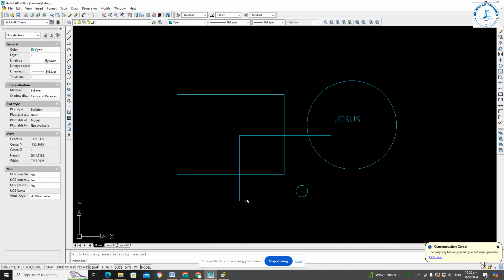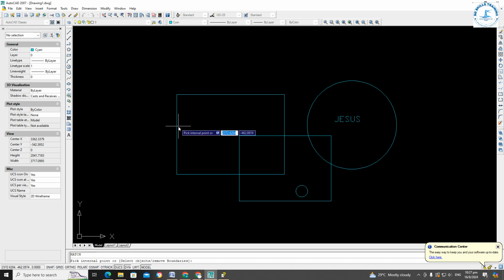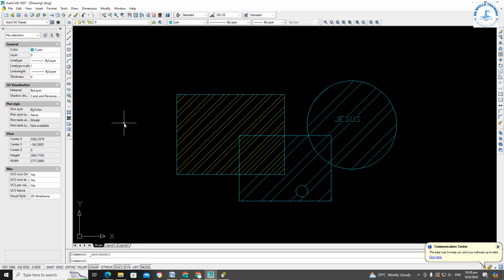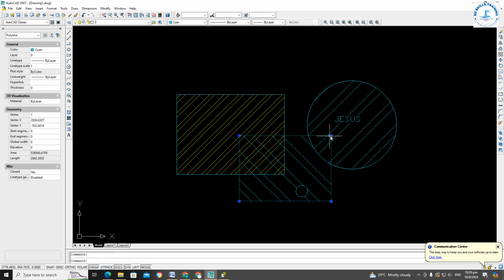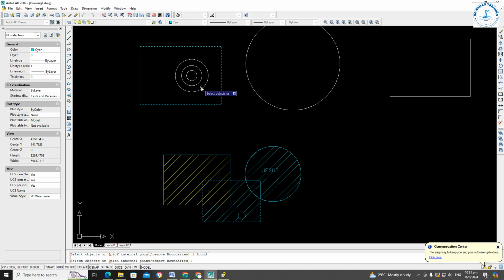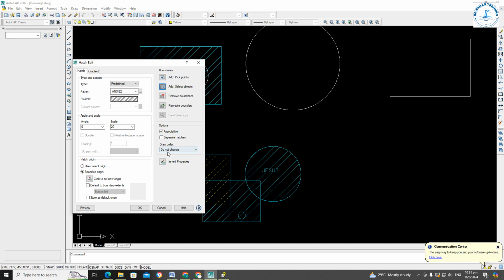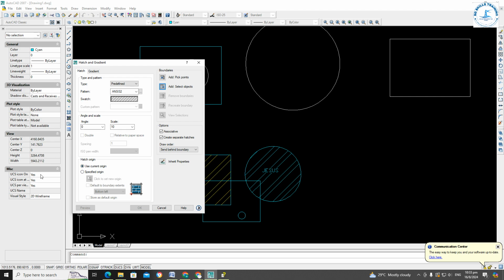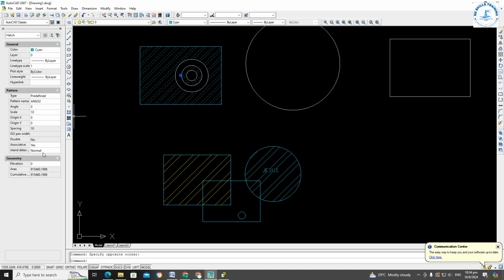SST Hatch L6